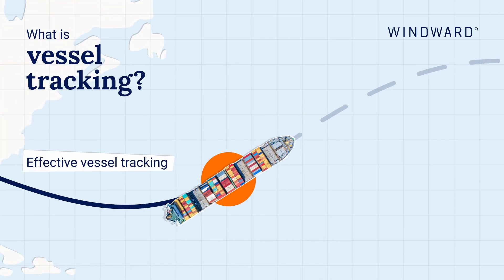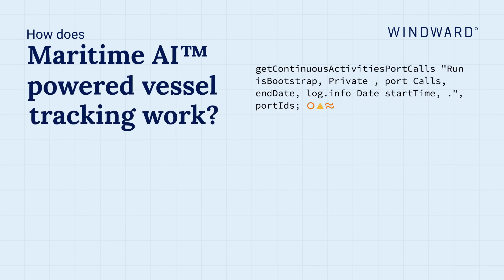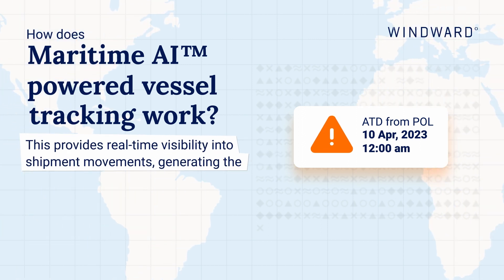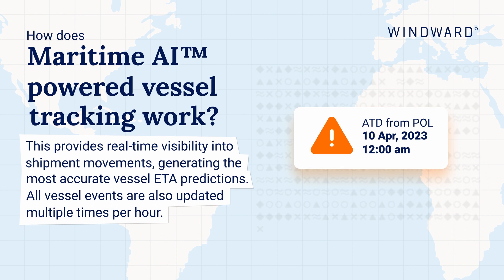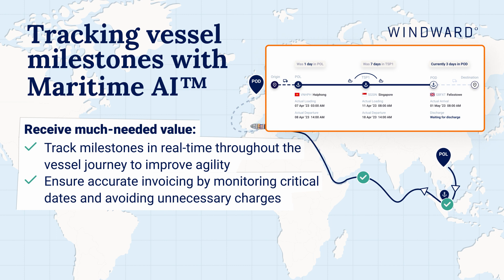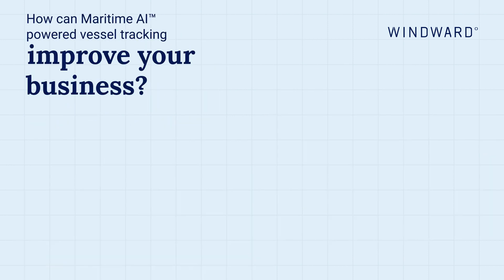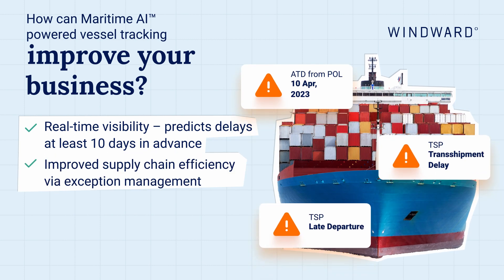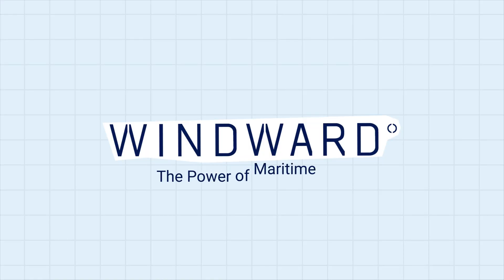What Is Vessel Tracking?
Welcome to Windward's Maritime Lexicon, where we break down diverse topics within the maritime industry. This episode navigates the crucial world of vessel tracking, pivotal in effective shipping and supply chains.

Explore how vessel tracking shapes seamless operations and logistics, ensuring precise shipping management and supply chain optimization.

Explore our glossary term on vessel tracking for more information.

Stay ahead in the maritime landscape with Windward!

00:00: What is vessel tracking?
00:09: How does Maritime AI™ powered vessel tracking work?
00:31: Tracking vessel milestones with Maritime AI™
00:49: How can Maritime AI™ powered vessel tracking improve your business?